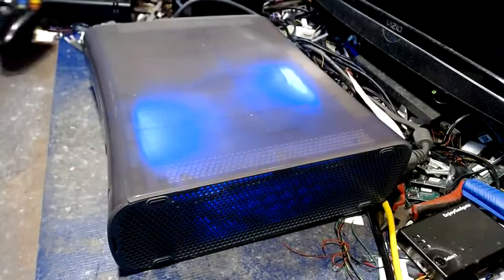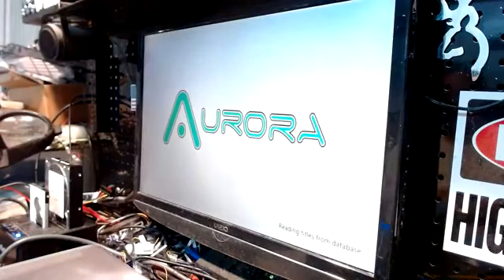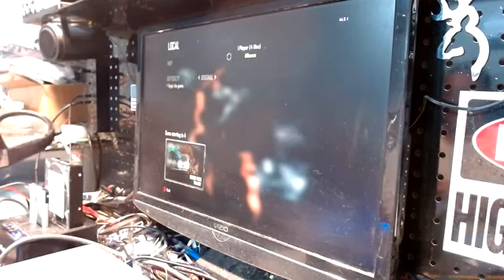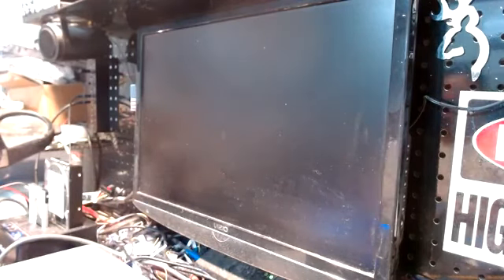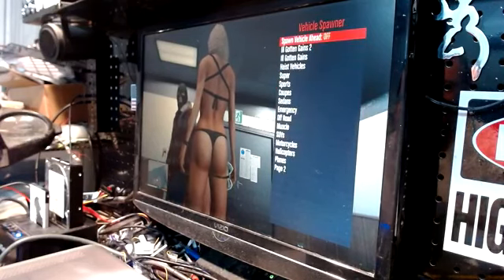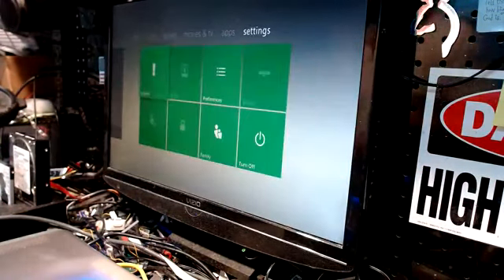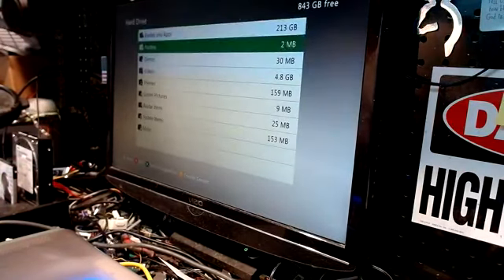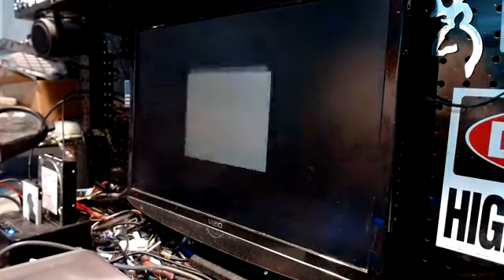Xbox 360 Rgh Send in 2 Tb for Kyle Bennett By Tony Mondello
Kyle,
My Friend, Ok long road here. Kyle sent in a Jasper console. The hdmi did not work the COmposit did not work The gpu went bad on the motherboard unfortunatley so what we did was take Kyles custom Translucent Heat activated Shell and replaced all the guys we stuffed a 2 terabyte drive in it Fully load as you will see. The system is up on Alliance Servers with 10 day trial of Purge bo2 mw3 and Ghosts Off hosts Jiggy and Sentinal included for Zombies. Kyle. Enjoy your reborn rgh Thank you for your business shipping her out tomorrow my friend.